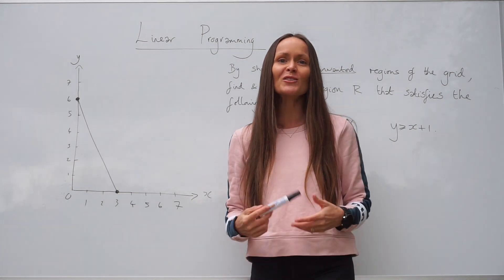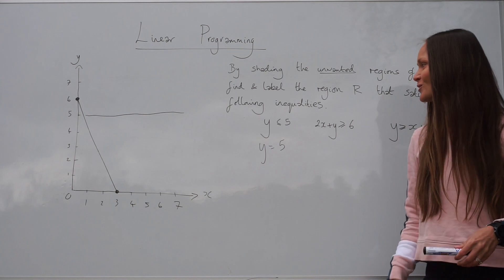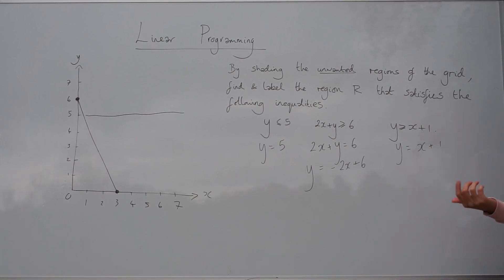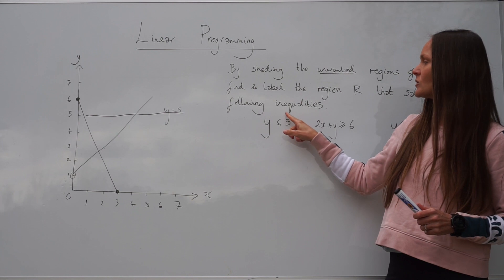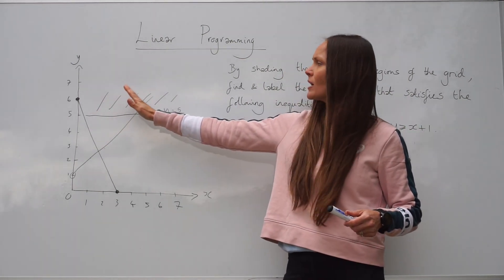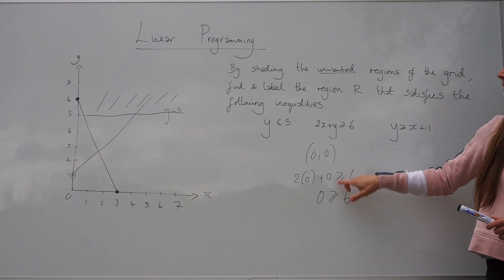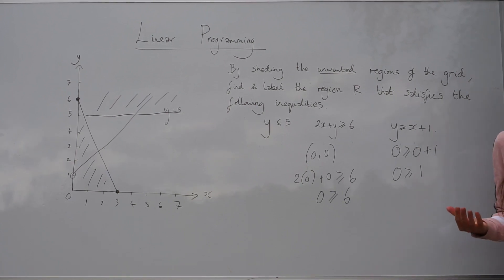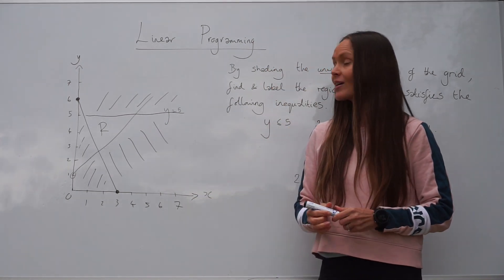The Maths Prof: Linear Programming (part 2)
Here I show you how to find the region which satisfies three inequalities by shading the unwanted regions on a graph. I have used an exam question from Cambridge paper 0580/22/O/N/19.

**Tip** Brush up on drawing straight line graphs when given equations to become a pro at this type of question! :-)